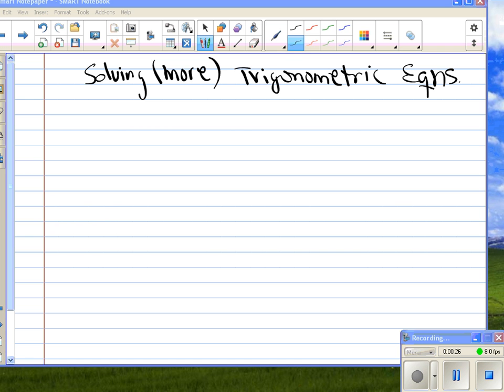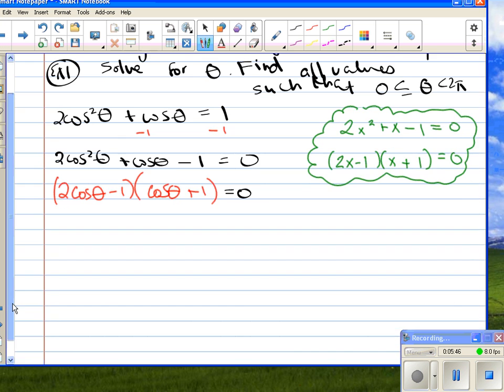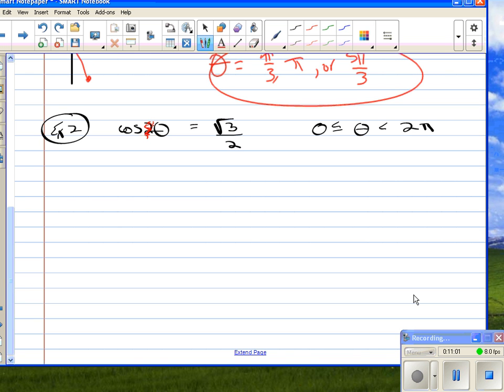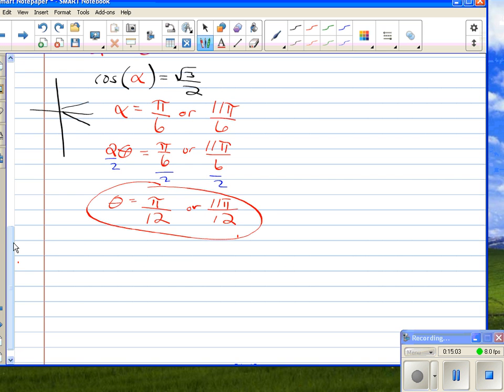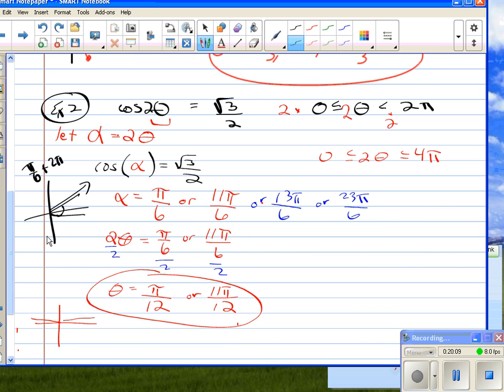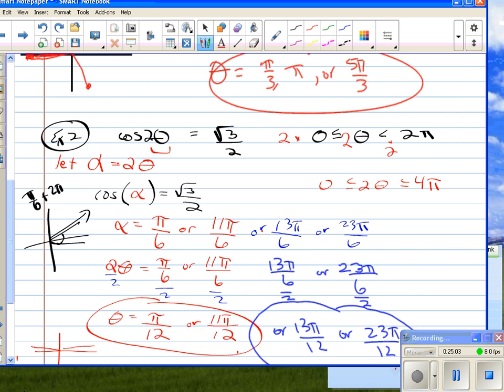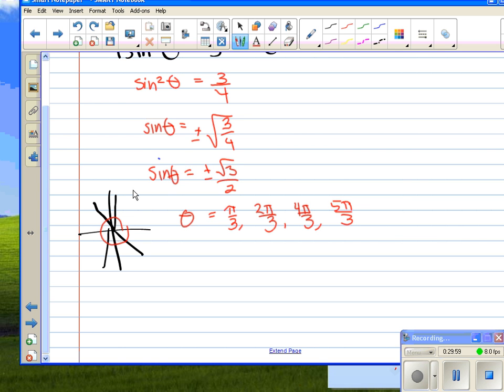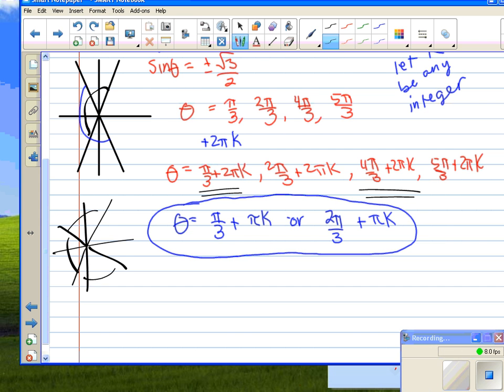Solving More Trig Eqns